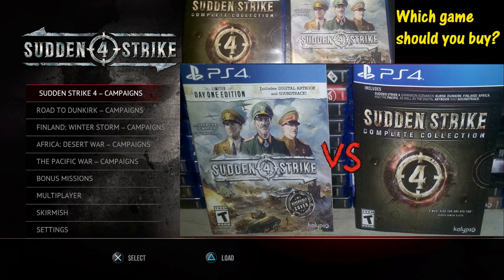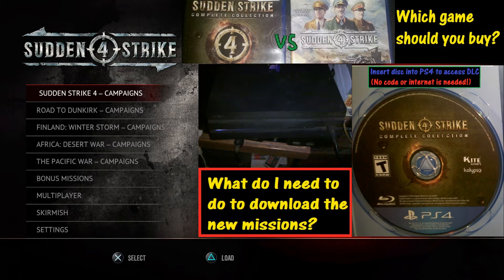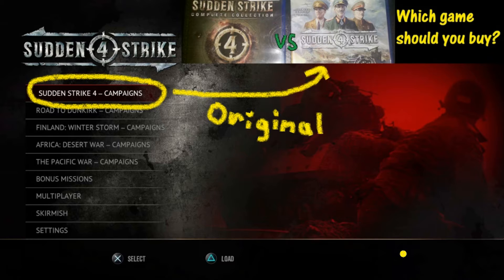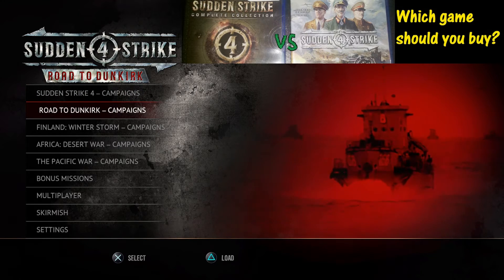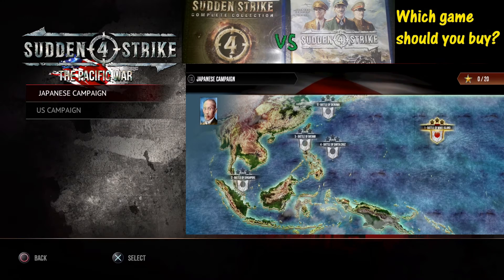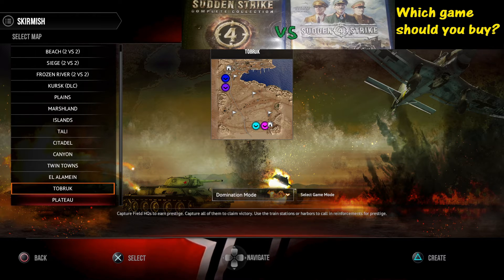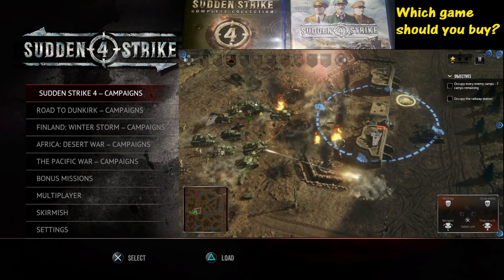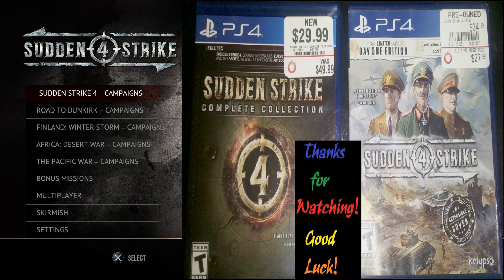Sudden Strike 4 Complete Collection vs Original